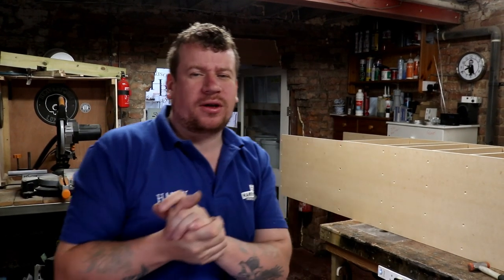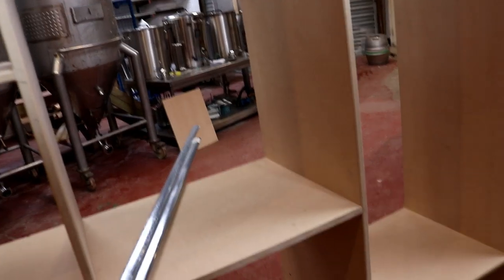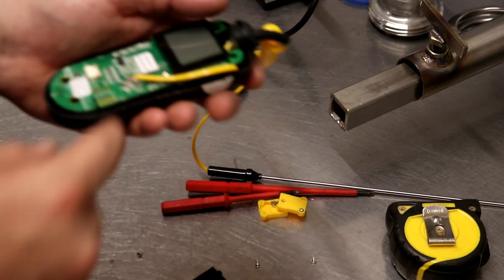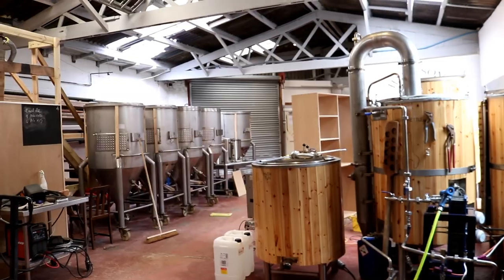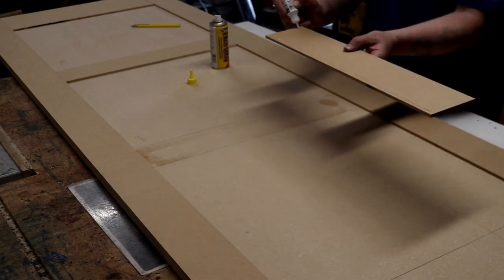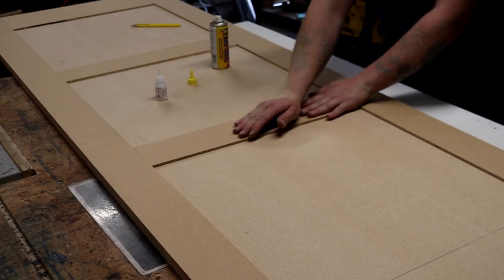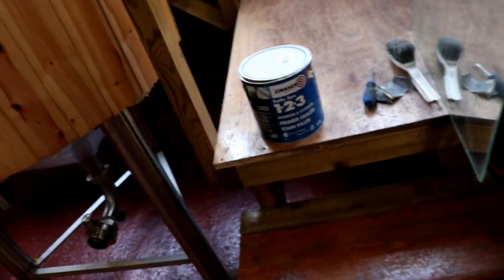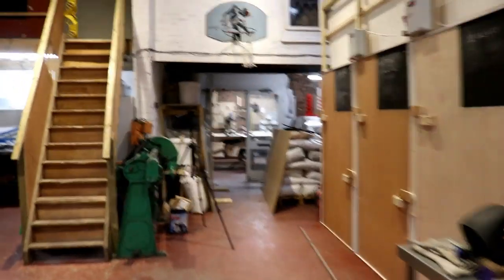SLIDING DOOR WARDROBE PROJECT